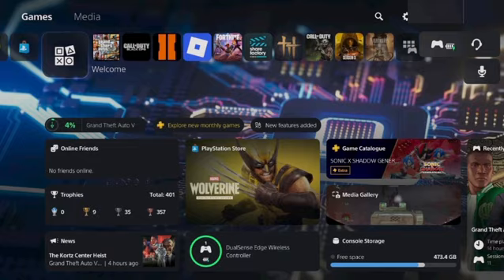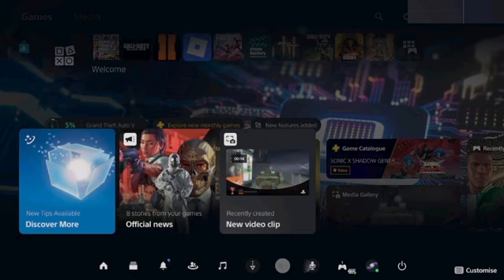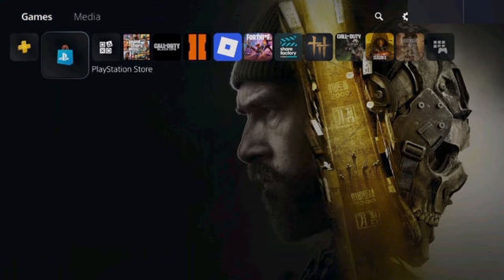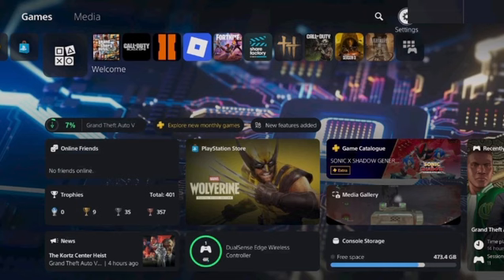How to Fix An Unidentified Error Occurred in PlayStation Store on PS5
Getting the "An Unidentified Error Occurred" message in the PlayStation Store on your PS5? In this easy 2026 guide, I'll show you how to fix this error step by step. Learn how to check the PlayStation Network status, troubleshoot your internet connection, restore licenses, update your PS5 system software, and resolve common PlayStation Store issues so you can access the store again.